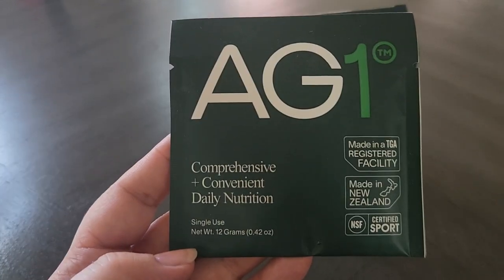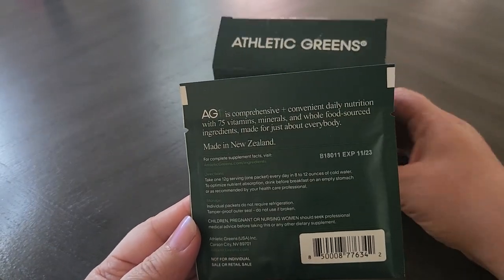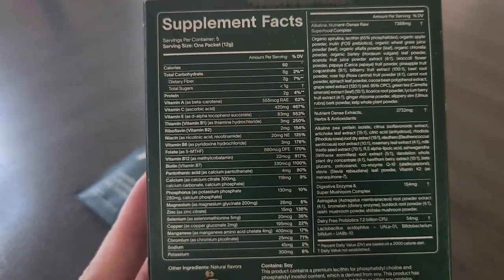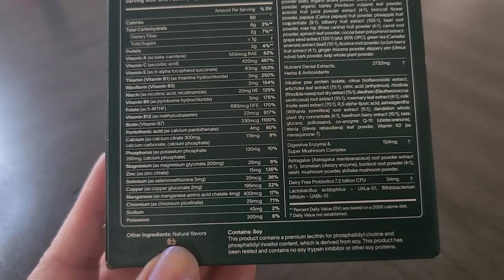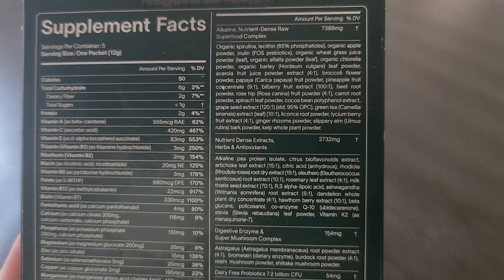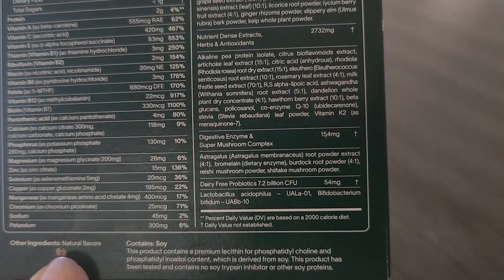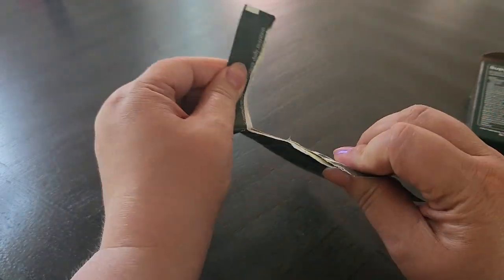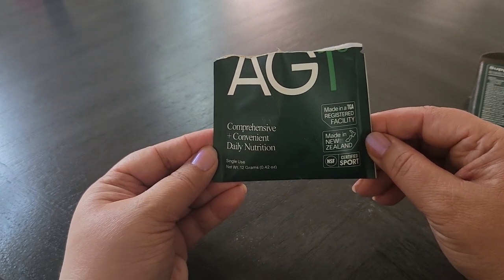AG1 ATHLETIC GREENS REVIEW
- Bellicon (Rebounder)